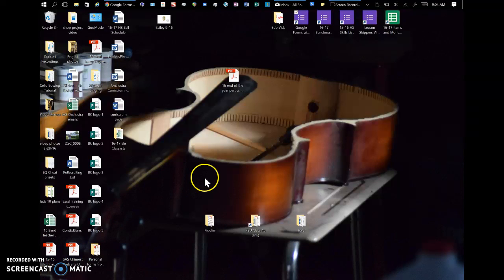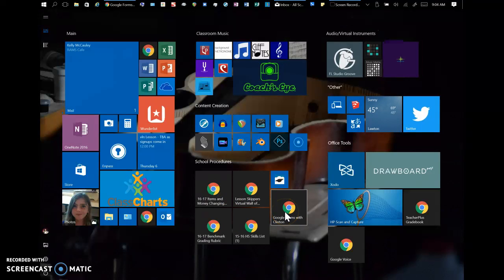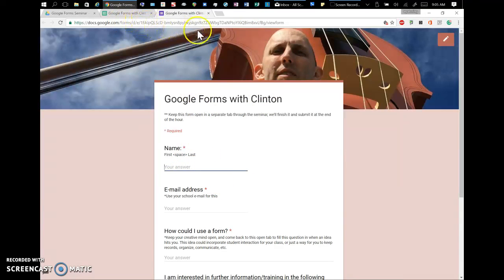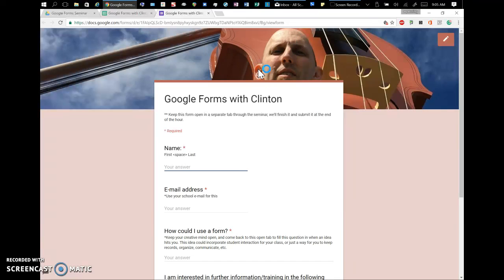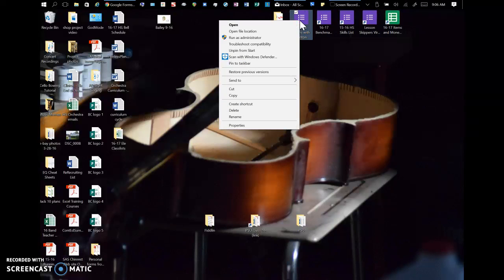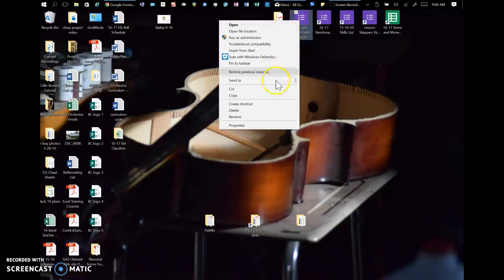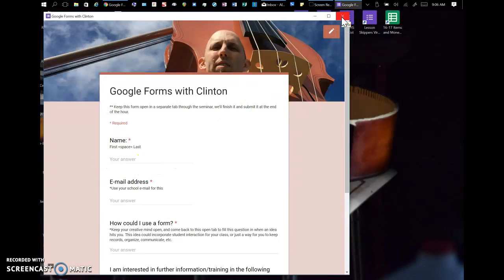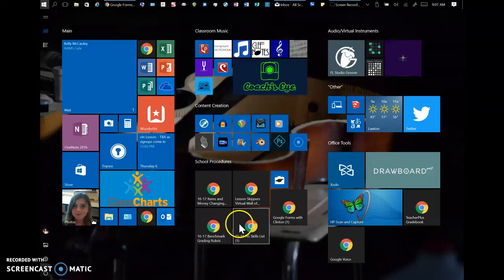Pin Google Forms or any page in Chrome to your Desktop and Start Menu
How to make Google Forms into Start Menu icons for quick and easy access with Chrome.